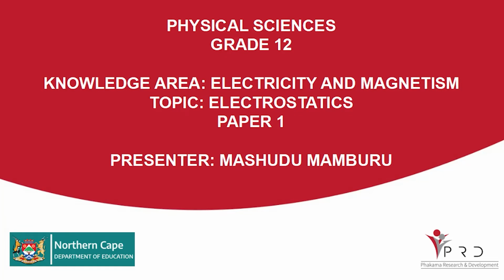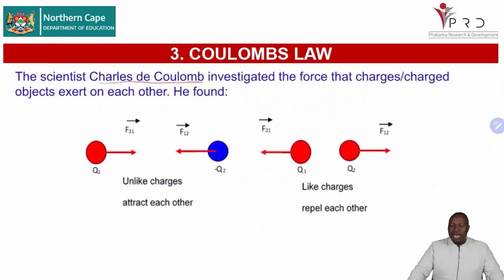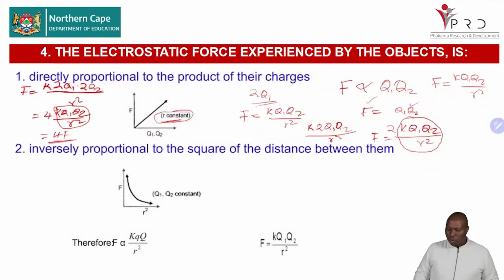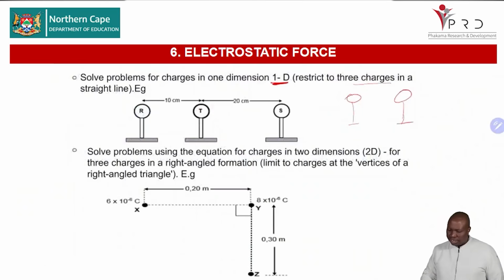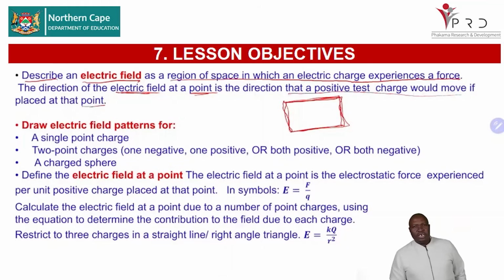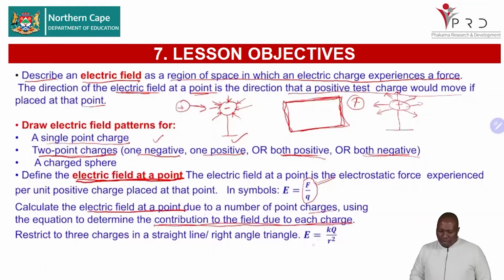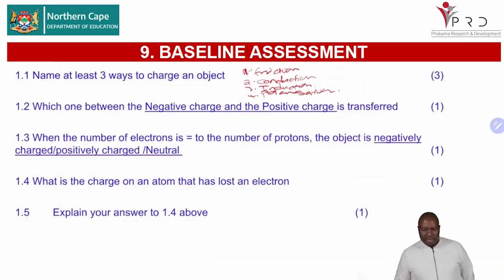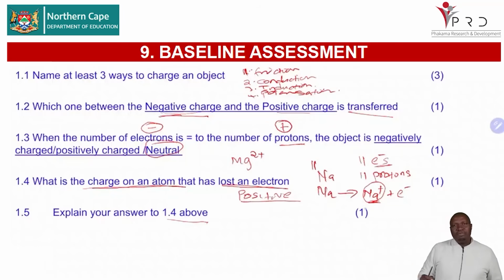PHYSICAL SCIENCES GRADE 12 PAPPER 1 ELECTROSTATICS PART 1